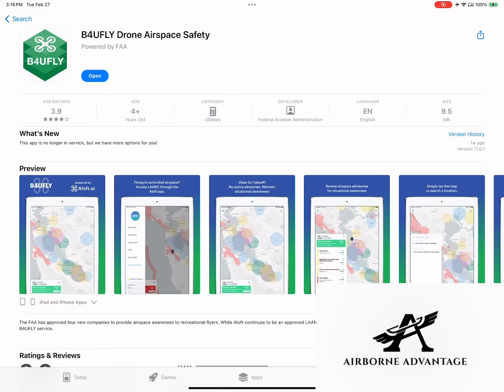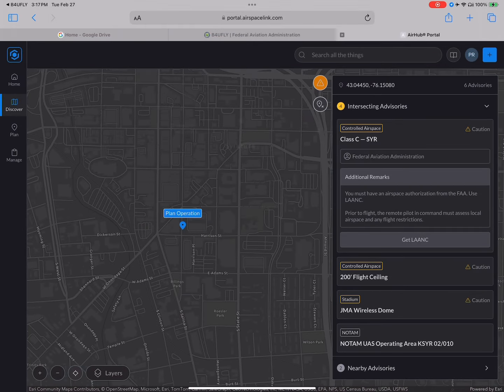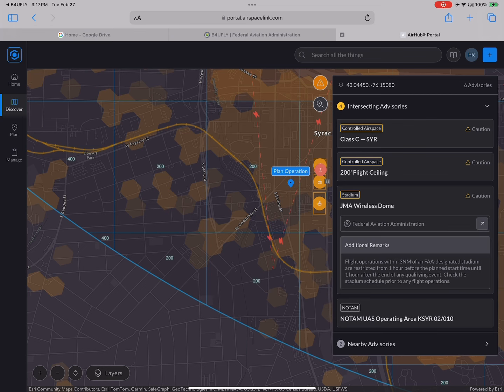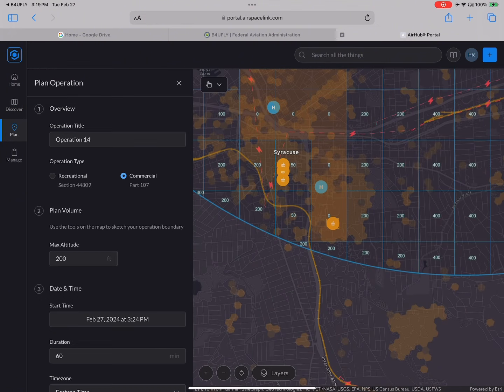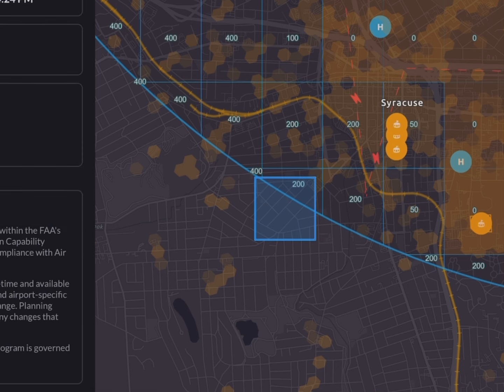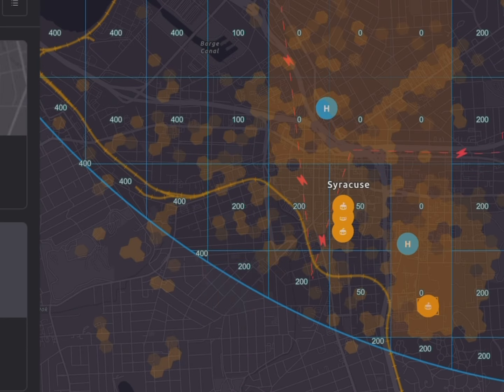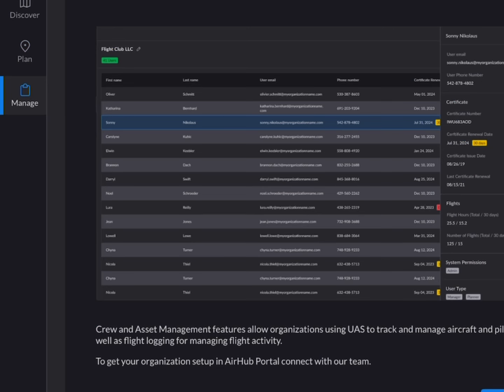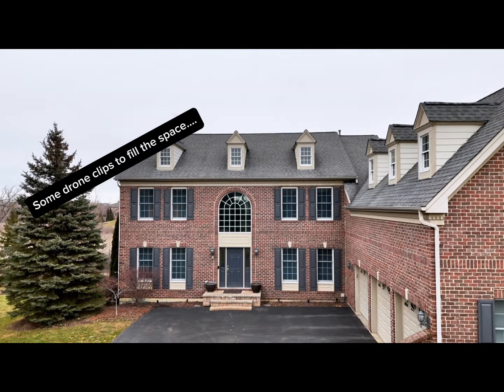How to obtain an automatic LAANC approval in controlled airspace (2024)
This video covers how to obtain a LAANC in controlled airspace under 100’, 200”, 300’, 400’ grids.